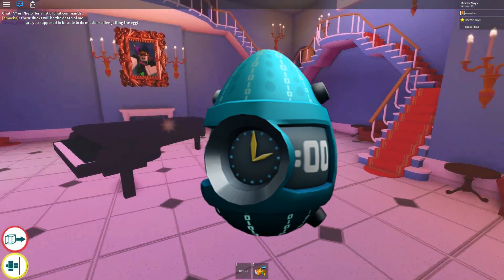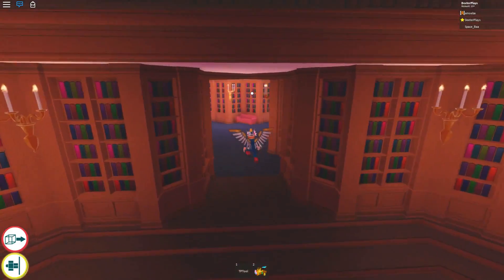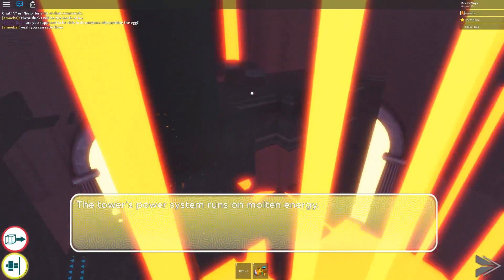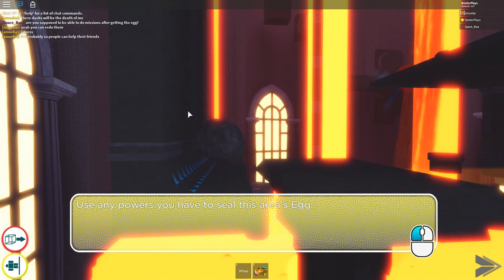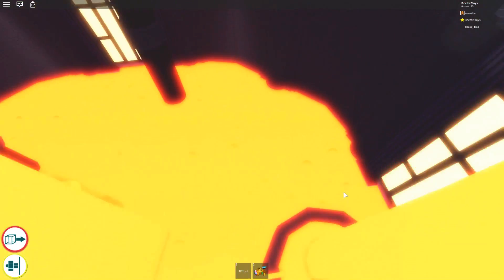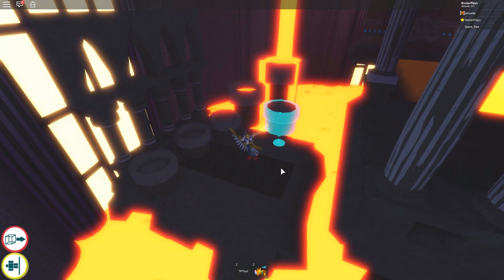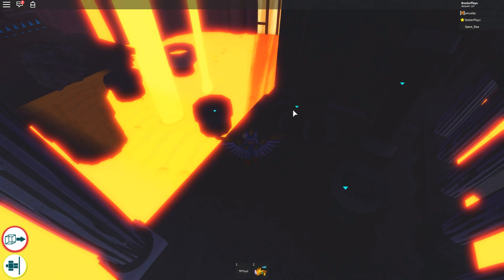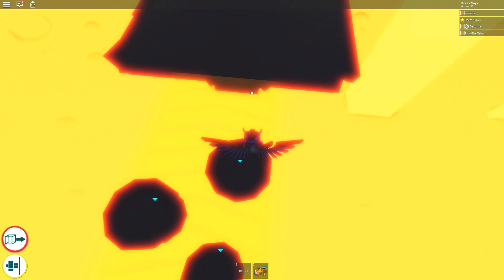[EVENT] HOW TO GET THE SCRAMBLING EGG OF TIME | ROBLOX EGG HUNT 2019 Scrambled In Time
In this video I show you how to get the Scrambling Egg of Time in Roblox as a part of the 2019 Egg Hunt, Scrambled in time, and in the main hub and lobby game.